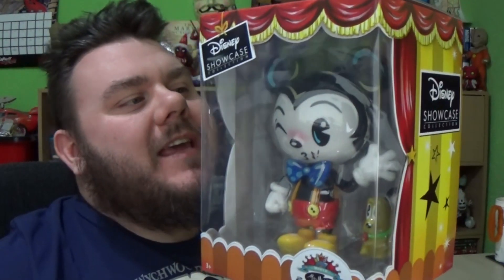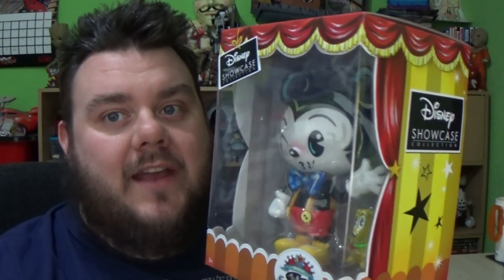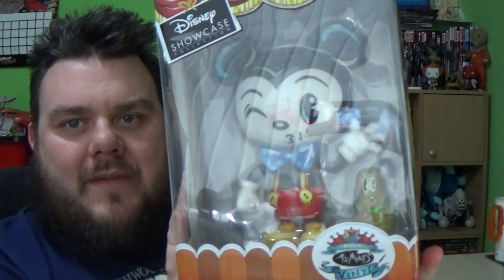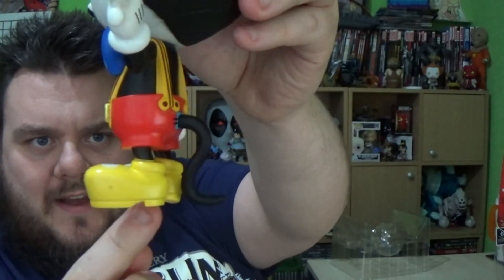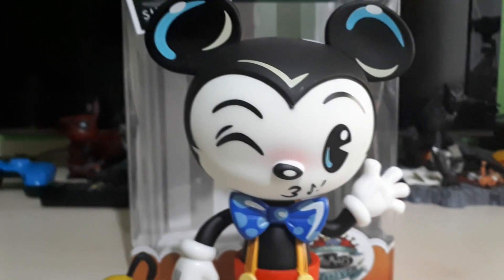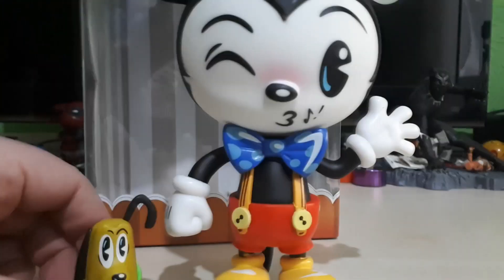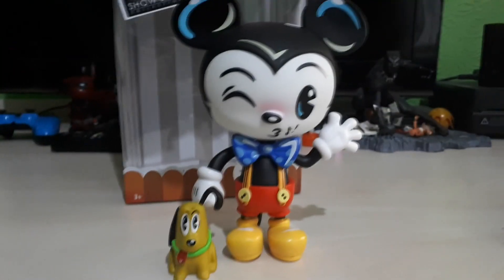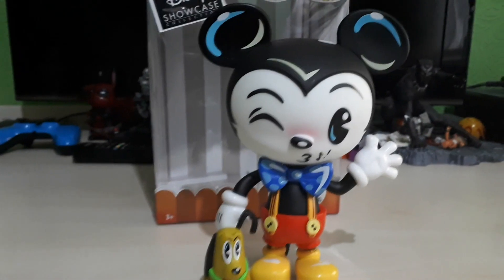MICKEY MOUSE The World of Miss Mindy Disney Vinyl Figures Disney Showcase Unboxing Review